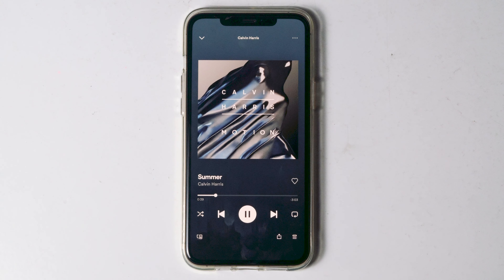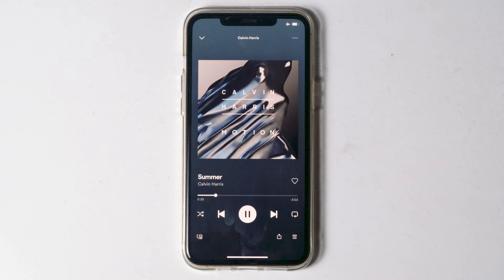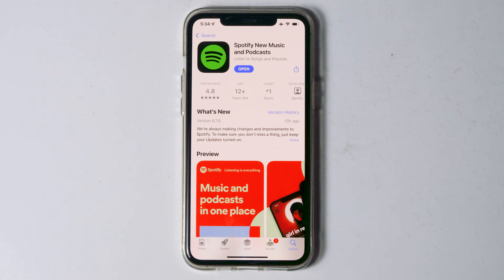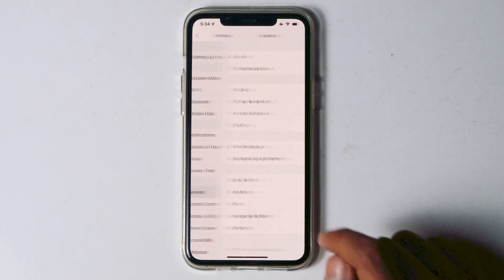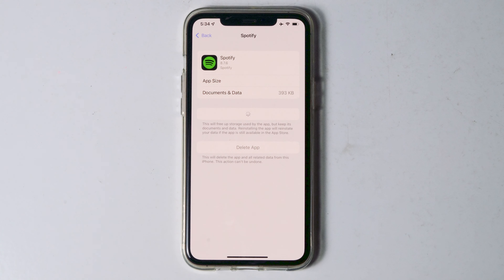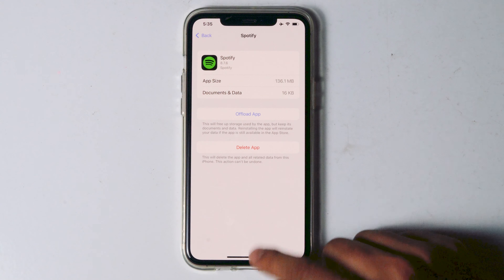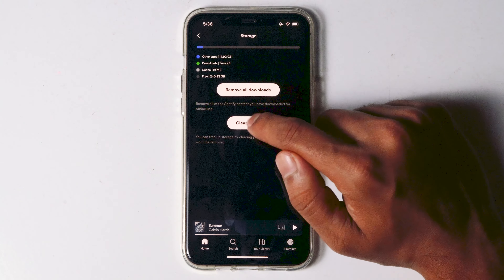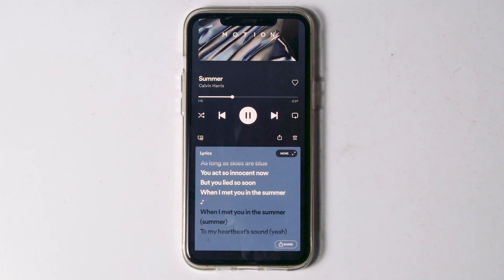How To FIX Spotify Lyrics Not Showing 2022 [Not Working]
This Tutorial will guide you on How To FIX Spotify Lyrics Not Showing or Not Working.